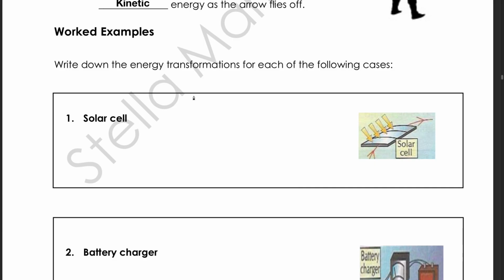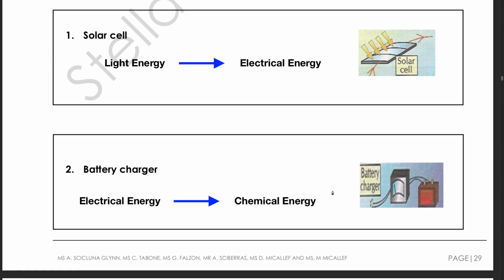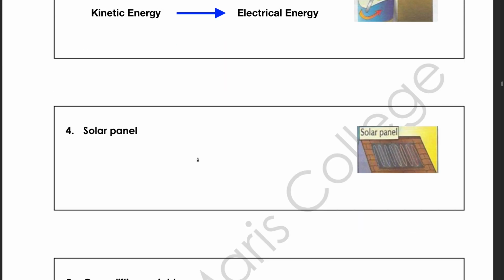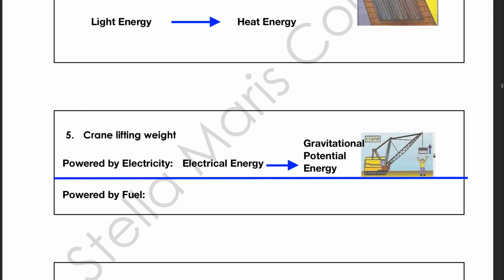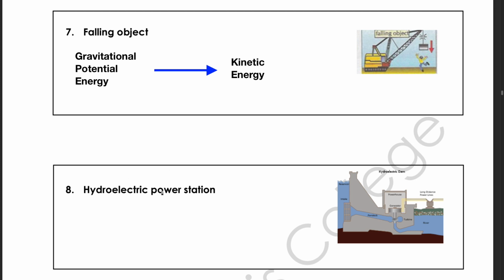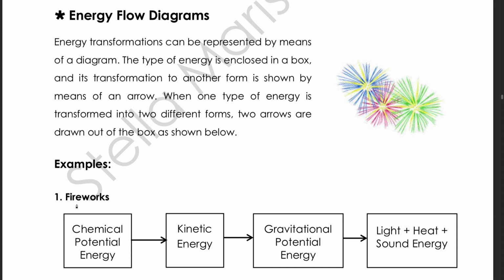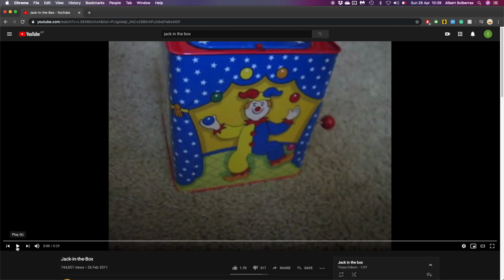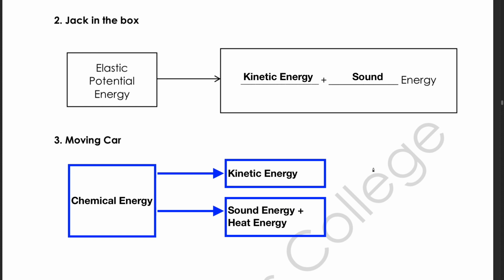12.5 Energy Flow Diagrams pg 29-32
This video is about 12.52 Energy Flow Diagrams pg 29-32